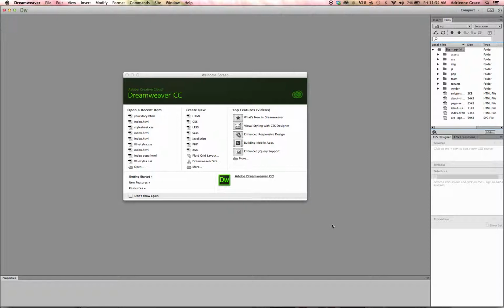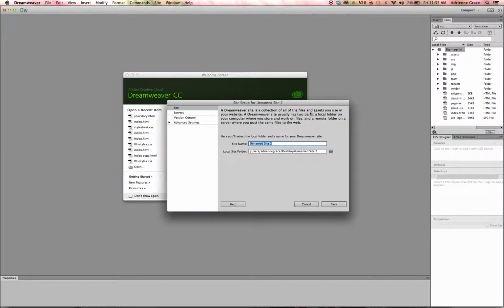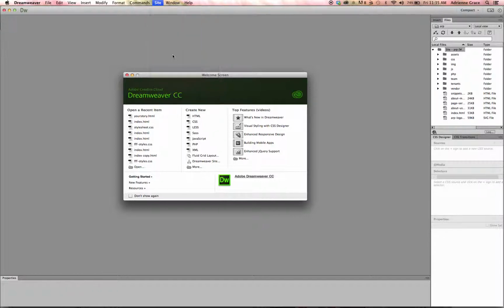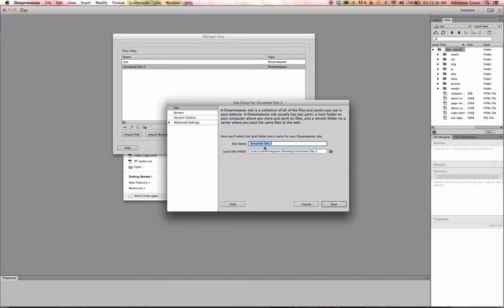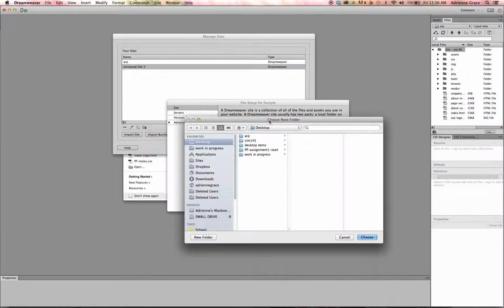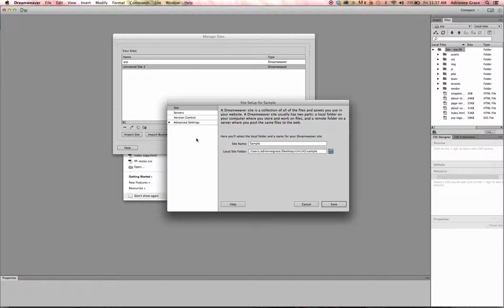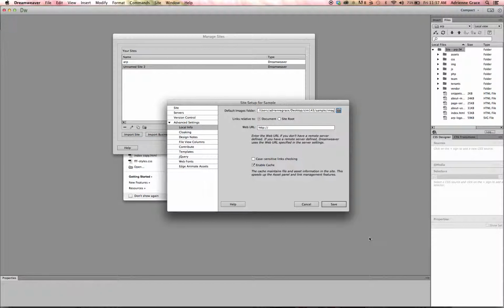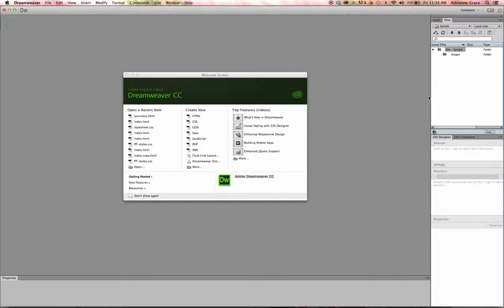Defining a new site in Dreamweaver CC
How to define a new site in Dreamweaver CC